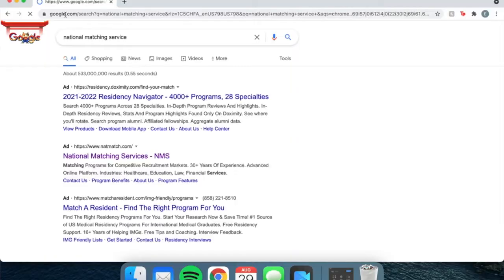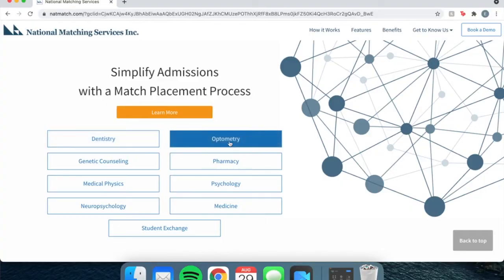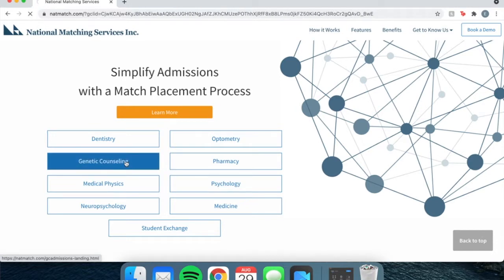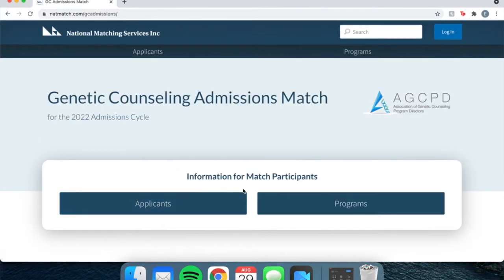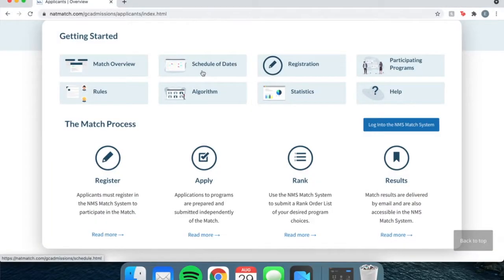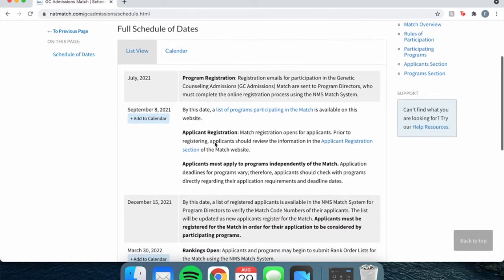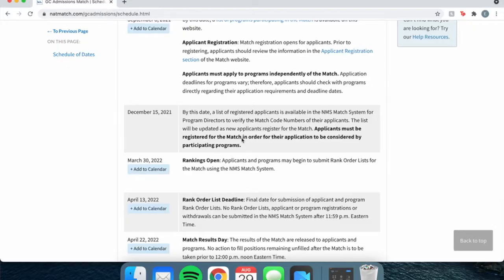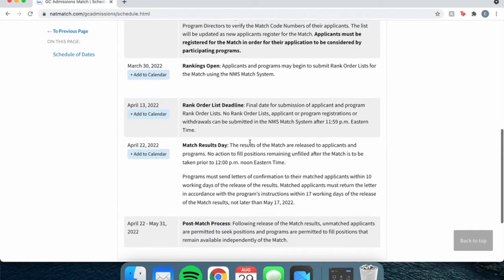How to Match with a GC Program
In this video I discuss the process of navigating the unique matching system used for GC program admissions. This includes some of the most valuable tips and nuances I've gathered from different info sessions and program webinars.